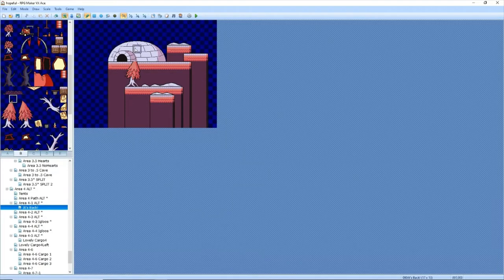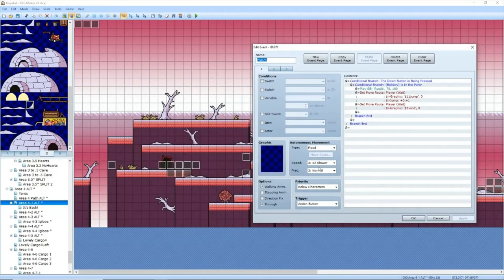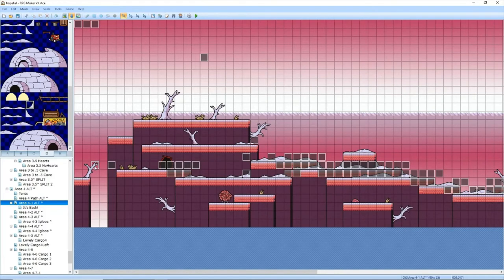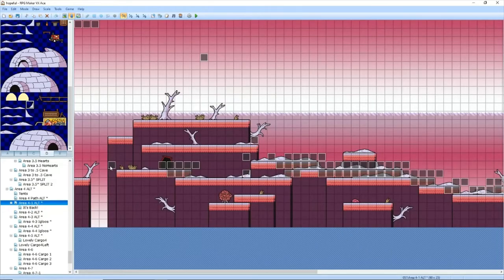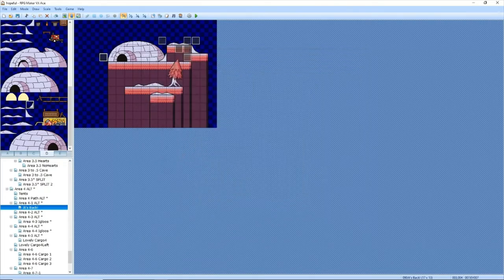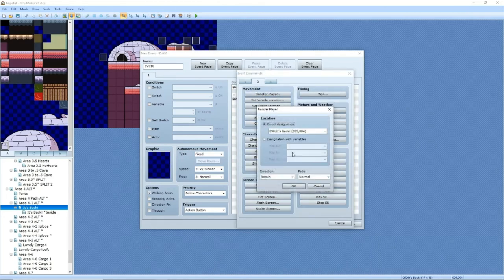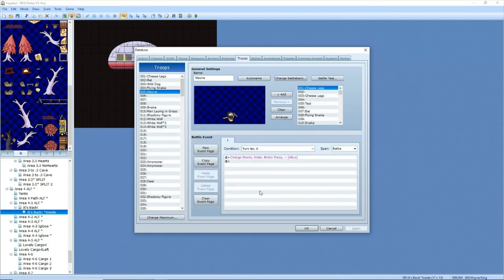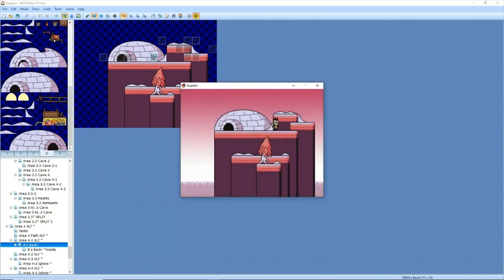LISA: The Tutorial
The Discord server link that was placed here has been removed on account of me shutting down the server. I will avoid getting into too much detail, but the main reason I closed LISA: The Server was a lack of overall community participation and a growing disinterest in maintaining the server. I will attempt to answer questions as need be, however I am currently taking some time away from LISA community ventures to relax.

Consider this an apology for the years of silence.
Covered in this video: Battles (again!), Tilesets and Maps, Jumping/Falling/Death, Common Events, Advice (???)
Let me know what you think or if you have any new RPGMaker questions.
Features assets from LISA: The Hopeful by Taco Salad.
LISA: The Painful was created by Austin Jorgensen.
Features music by J-Dubbs/Mista Jub, Vuuhlkreithaur, and Widdly 2 Diddly.